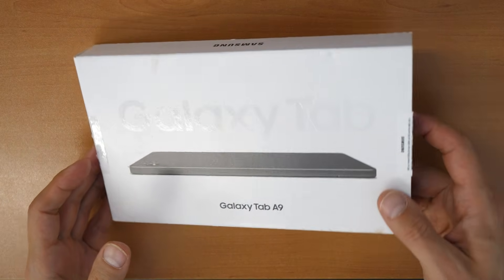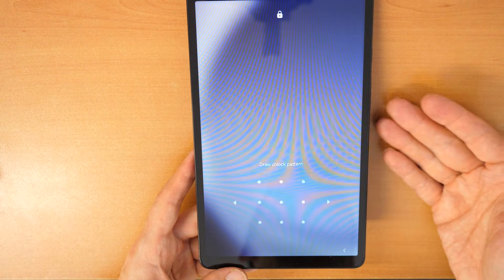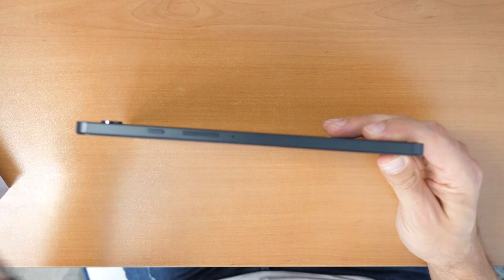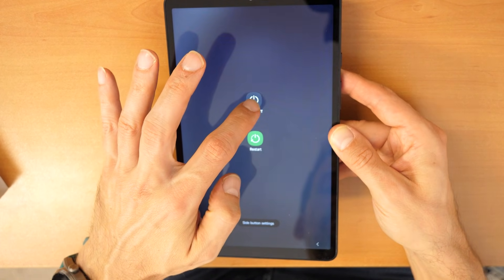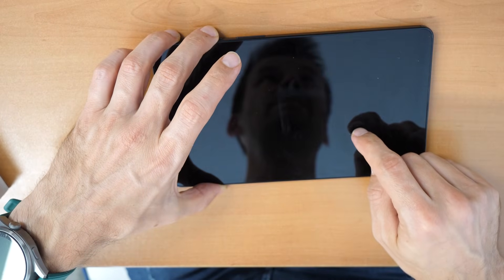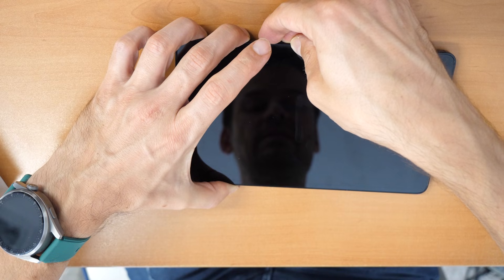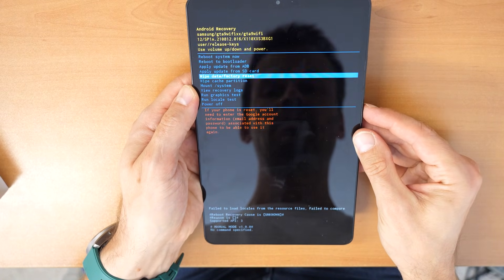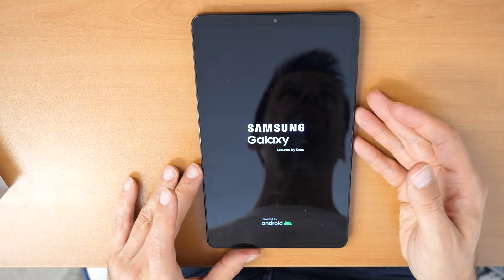Forgot password on SAMSUNG TAB A9 or A9+ ? Locked - unlock & FACTORY reset with CrocFIX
Welcome to a new video tutorial by CrocFIX. You have a Samsung Galaxy TAB A9 A9 Plus or other SAMSUNG TAB tablet and forgot your password, pattern or pin code? Watch this video and you can unlock it again.

Models:  A9, A9+, SM-X115 SM-X110 SM-X210, SM-X215, SM-X216B

🤑🤝Great DEAL on the SAMSUNG TABLETS